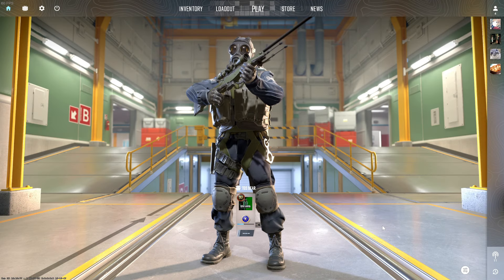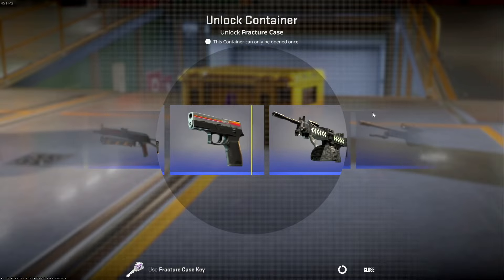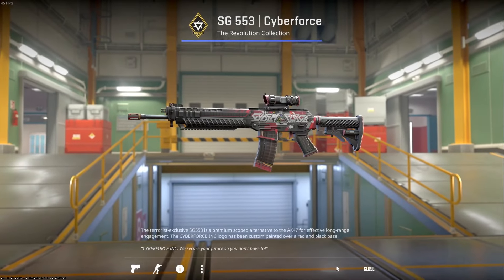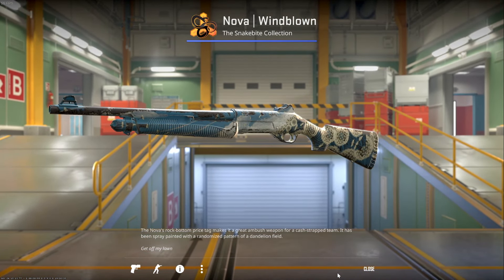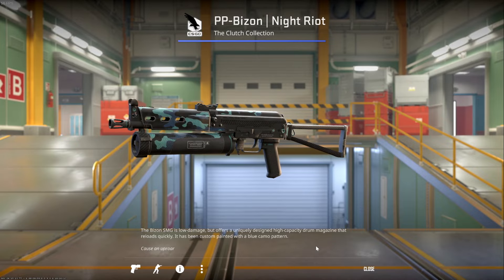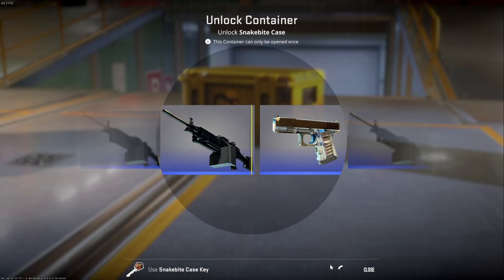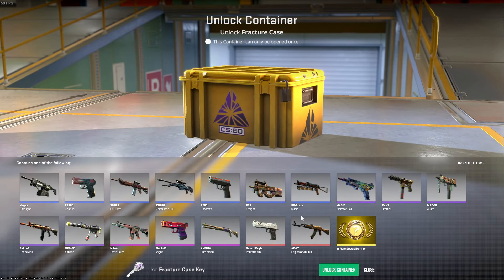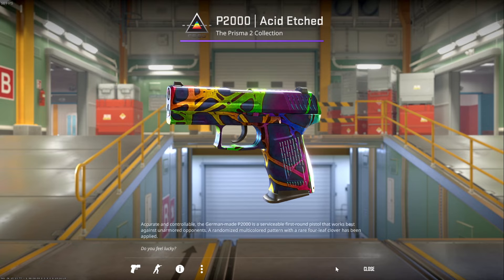OPENING 30 CASES IN COUNTER-STRIKE 2!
In Counter-Strike 2 on PC, TGS Bear opens 30 cases. Enjoy!

Credits:
TGS BEAR X
TGS McMaster (Editor)

Equipment:
Headset - Razer BlackShark V2 Special Edition
Mouse - Razer Basilisk Ultimate
PC - HP Omen (Streamlabs)

PC Hardware:
CPU - Intel® Core™ i9-10885H @ 2.40 GHz
Graphics Card - NVIDIA® GeForce® RTX 2080 Super™ with Max-Q design (8 GB) (OLED)
Memory - 32 GB DDR4-2933 SDRAM (2 x 16 GB)